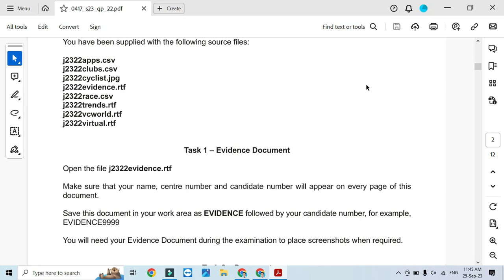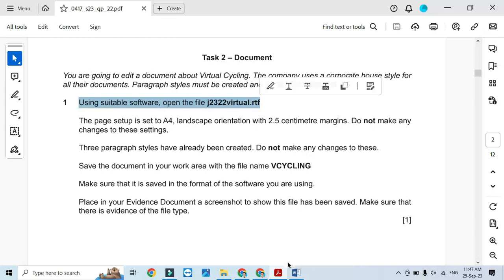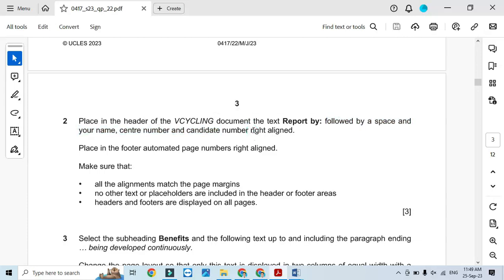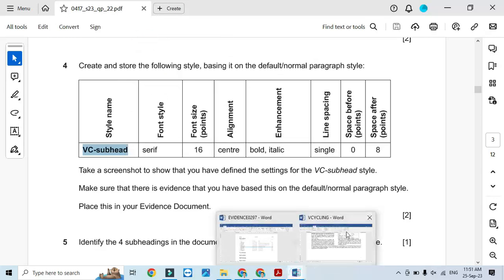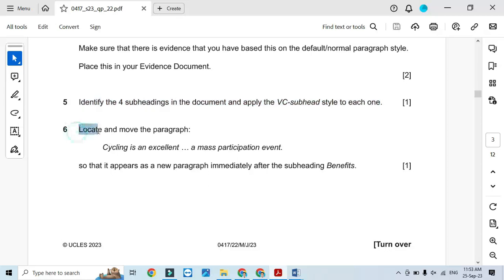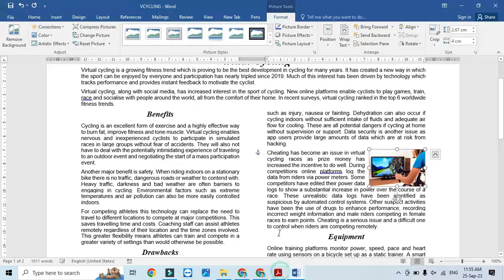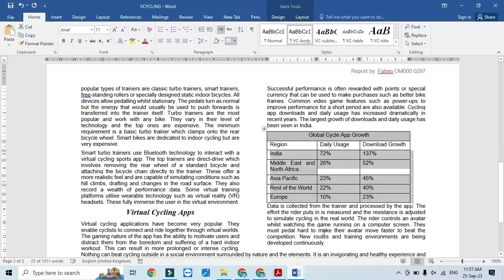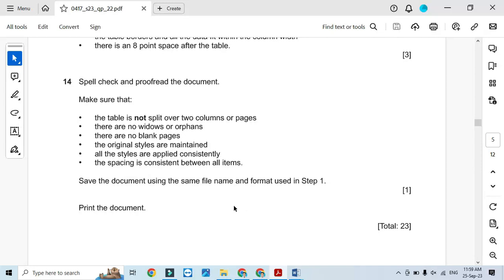IGCSE ICT 0417 || P22 || 2023 || May - June || Document production